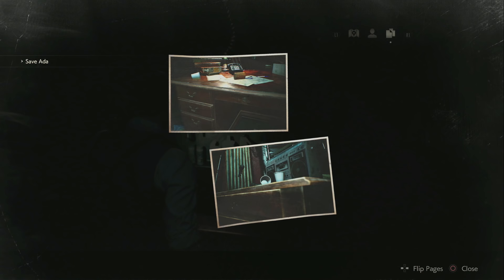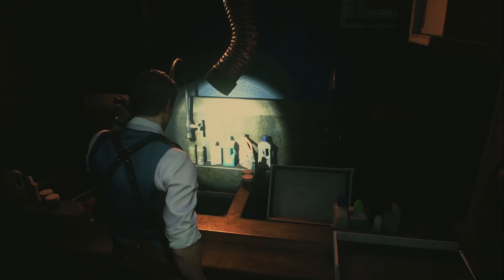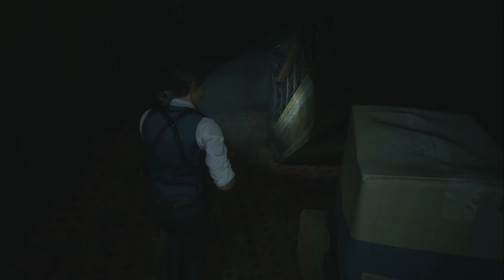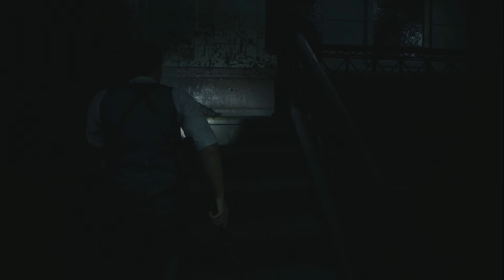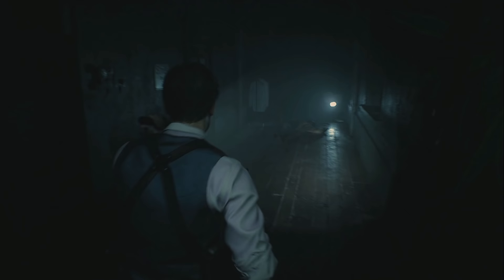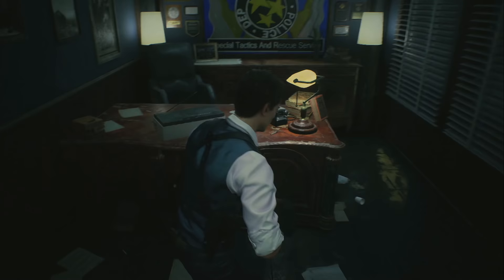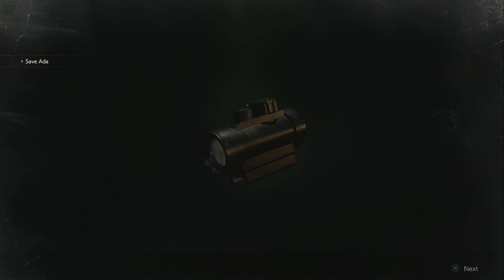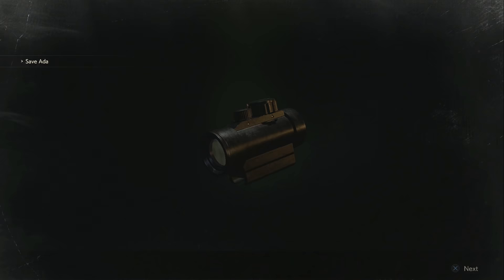Resident Evil 2 Remake HIDDEN PLACES PHOTOS SOLUTION (Treasure Hunter Trophy Guide)